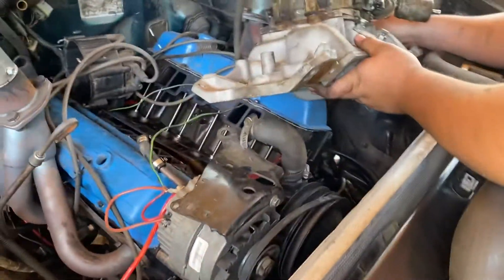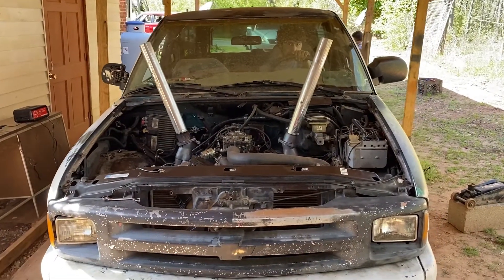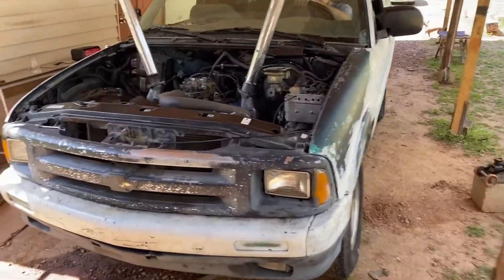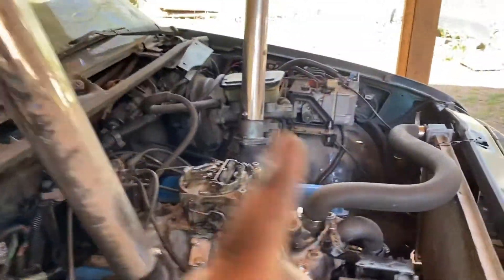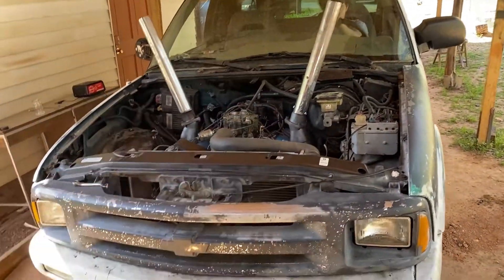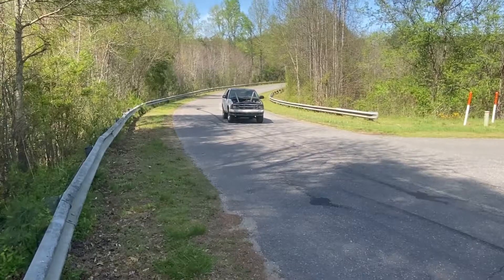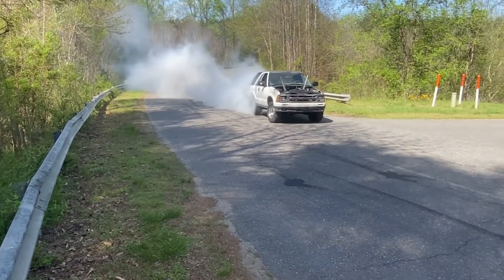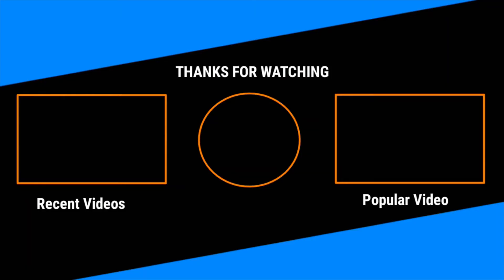!!Finished The SBC Blazer 350 Swap!!